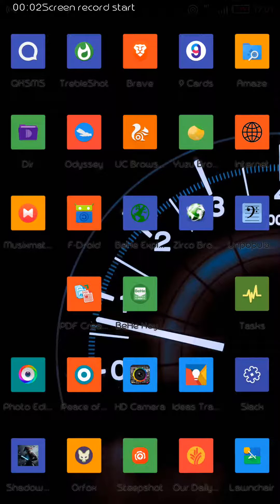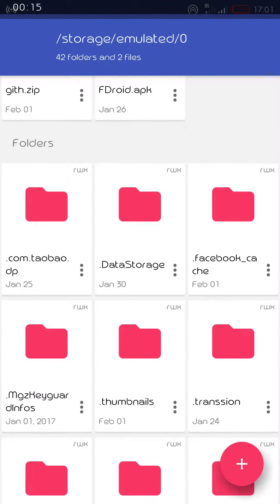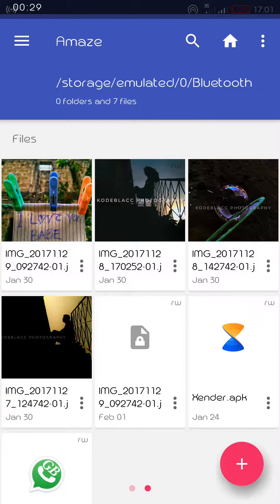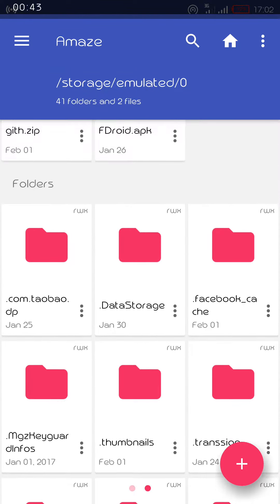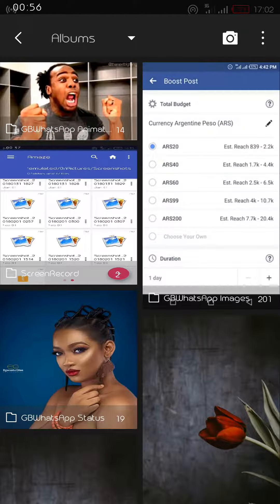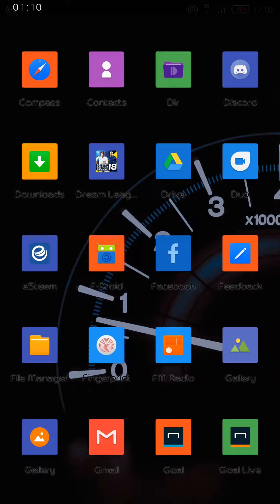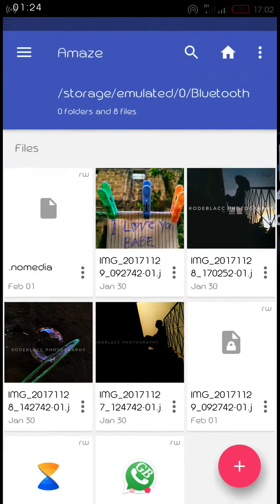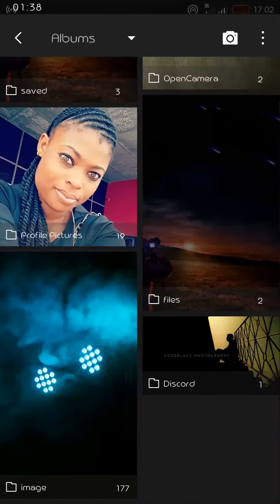bug on amaze explorer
unable to view pictures in a folder, if I hide and reveal it. Also the folder ceases to exist in my gallery